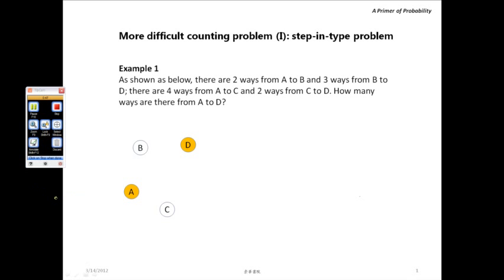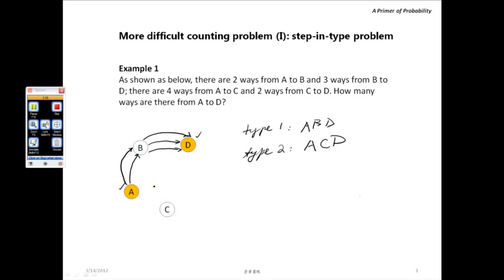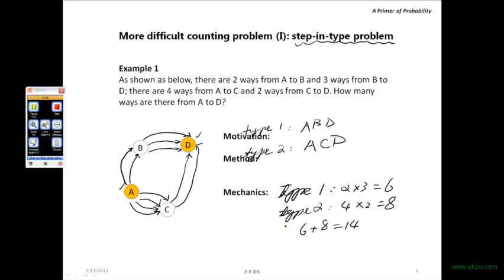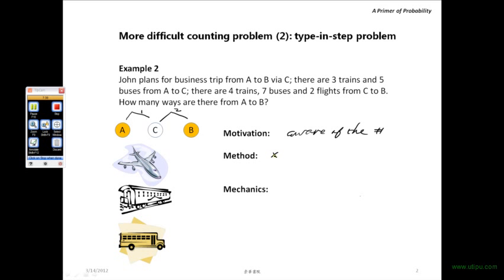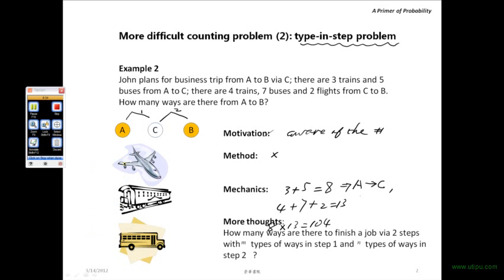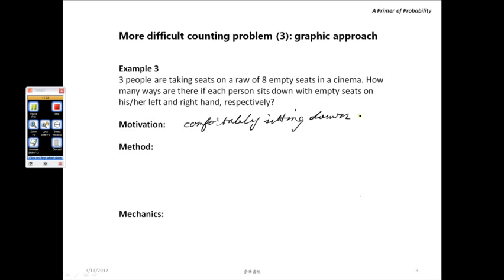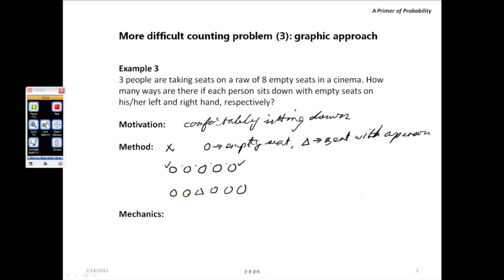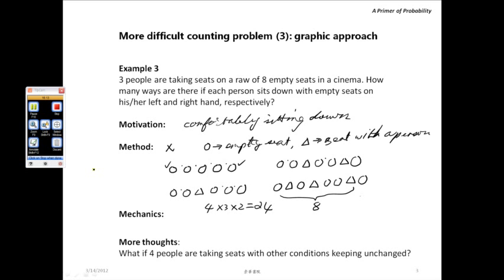Probability_How to Count (Level 2).FLV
More difficult counting problems are classified as "Step-in-Type" and "Type-in-Step"  problems. The former's solving needs multiplication firstly and addition secondly. On contrary, the latter is solved by addition rule firstly and followed by multiplication. Moreover, a specular counting problem whose counting is not explicit could be easierly solved through Graphic Approach. All above is demonstrated with carefully designed examples.